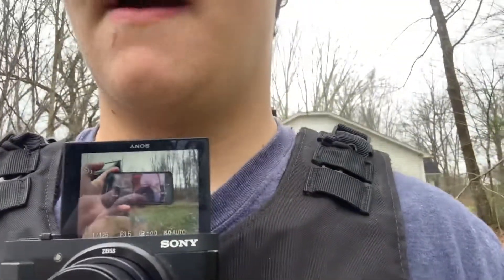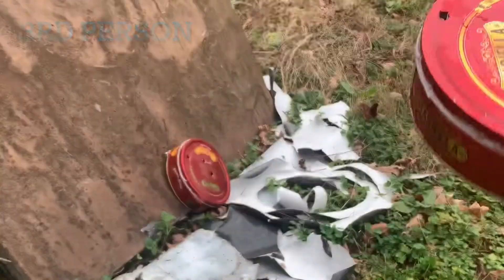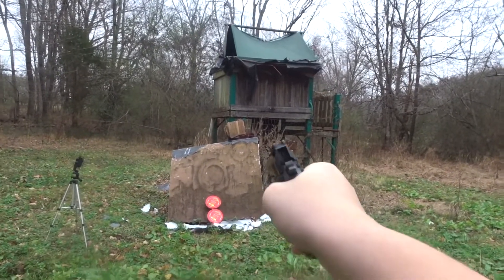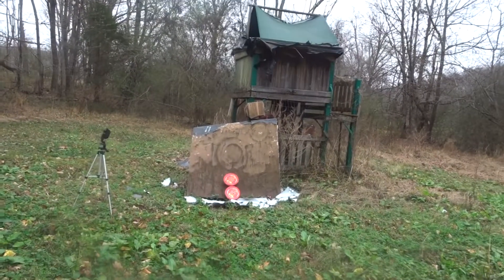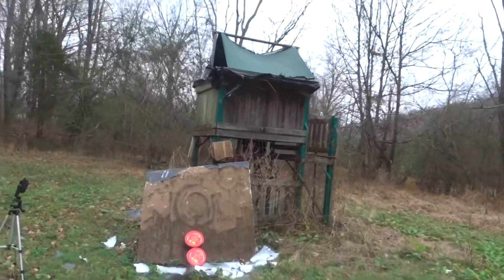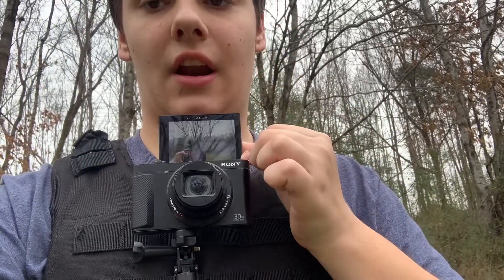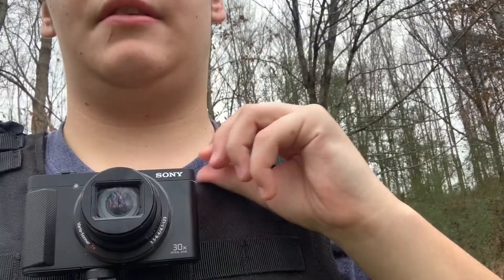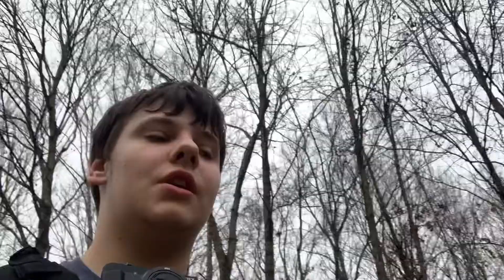POV Shooting 22 handgun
⚠️ warning ⚠️ This content is 18+ if you do not like my content or not allowed to watch it please leave so I don’t get no strike, this content is 18 plus and their is no minors in my content, everyone in the video was safe and not harmed, please leave a like comment and share if you would like to see more of my content

Peace Happy New Years Eve guys and girls and have a good New Year’s Day as well and I won’t be posting on New Year’s Day so hve fun!!